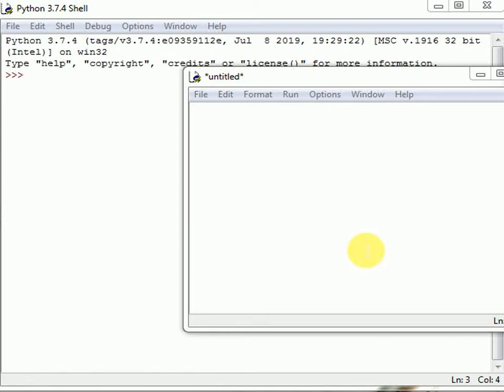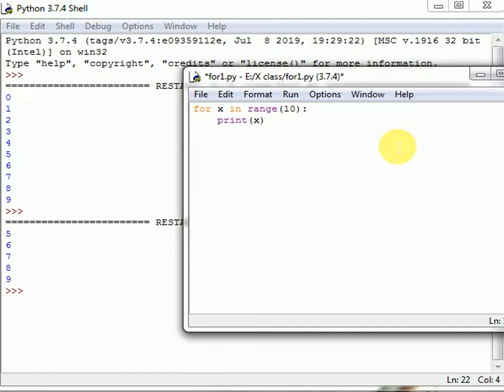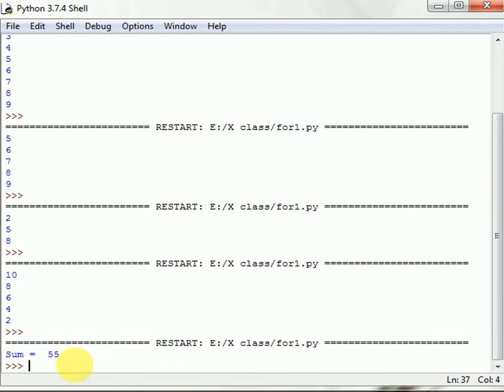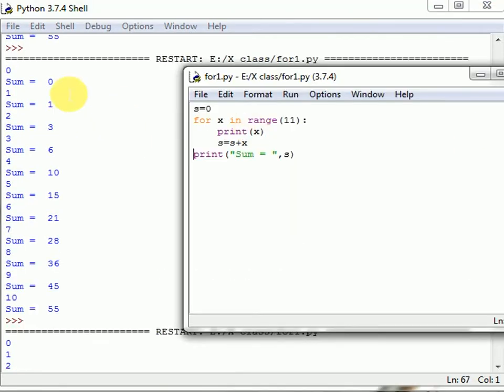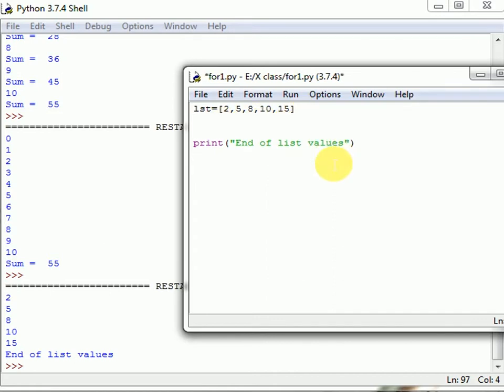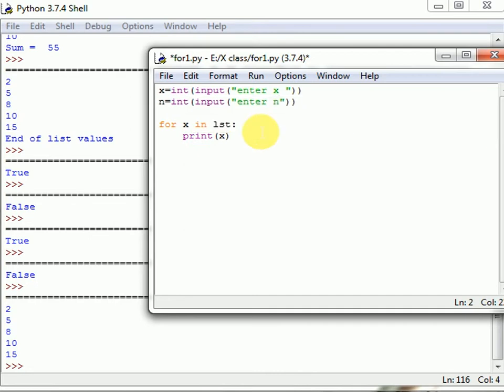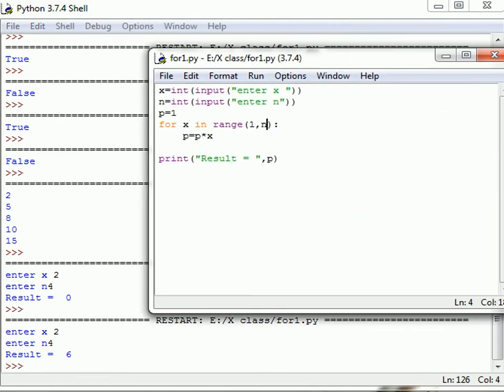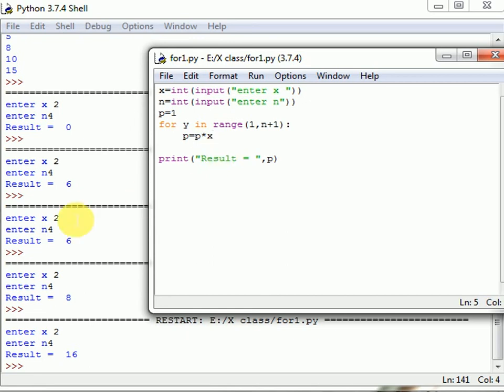Iterative Statements in Python - II